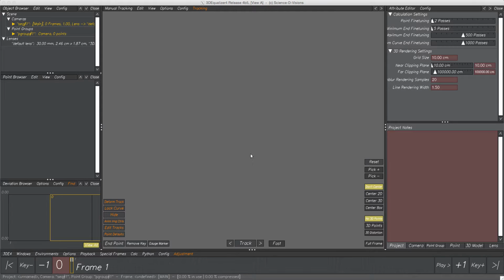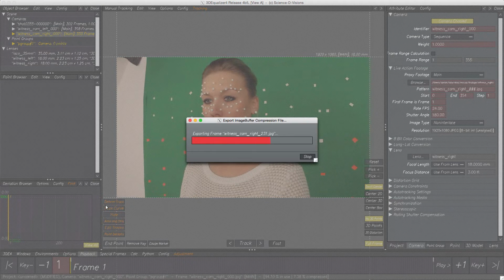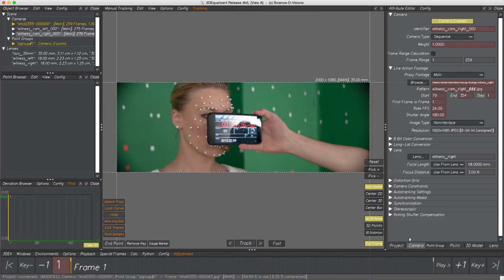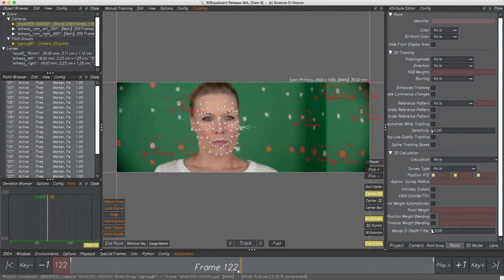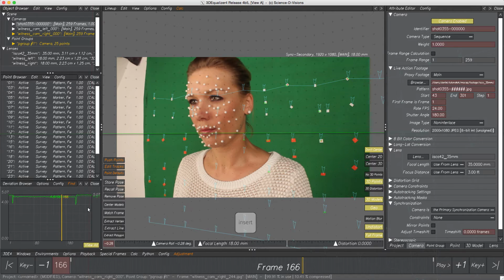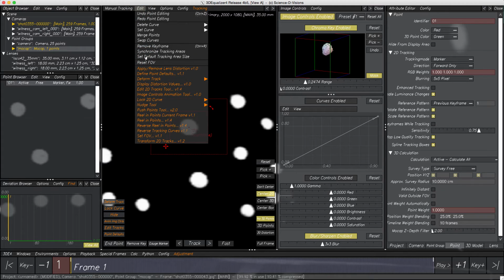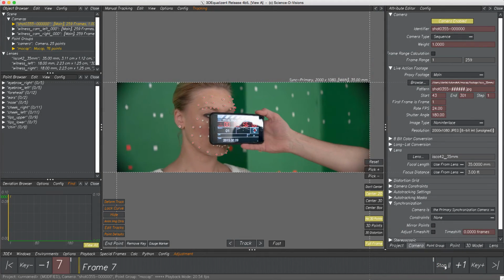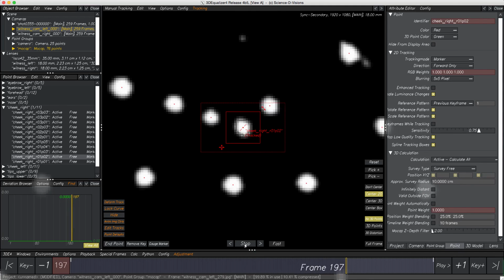3DEqualizer4 R4 [advanced] - Motion Capture Part 1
This 3DE4 tutorial examines a quite tricky task: reconstructing motion capturing data (facial expressions of an actress) in presence of a moving camera, filmed with an anamorphic lens.

Part 1 shows how to track all camera and mocap data, including tracking tips and how to organize a huge amount of points.

Please find all image data and 3dequalizermerge files at download section of 3dequalizer.com: